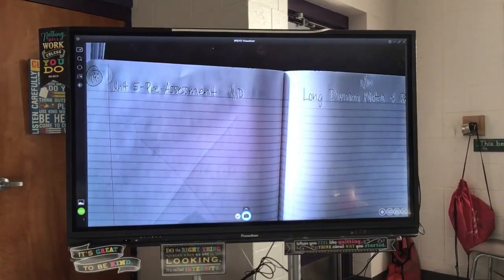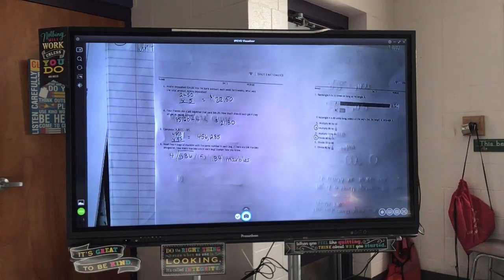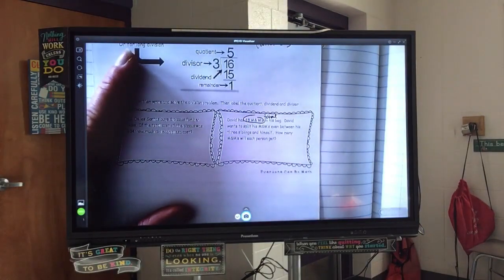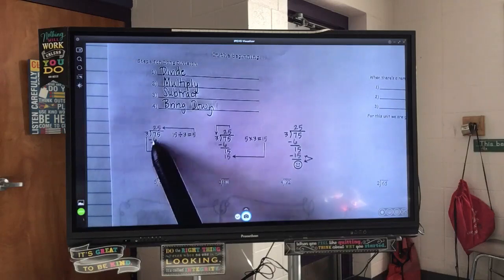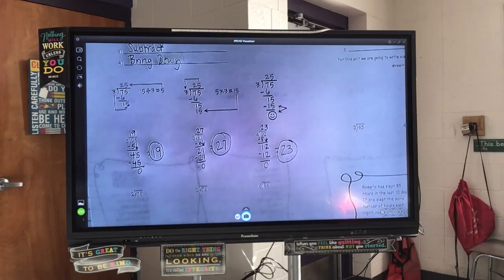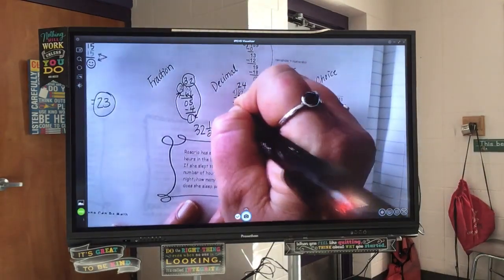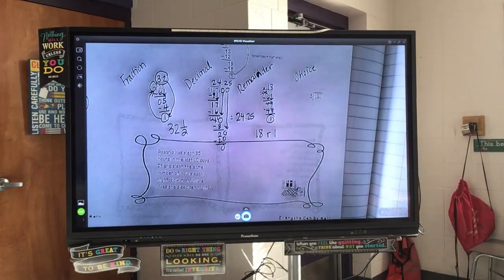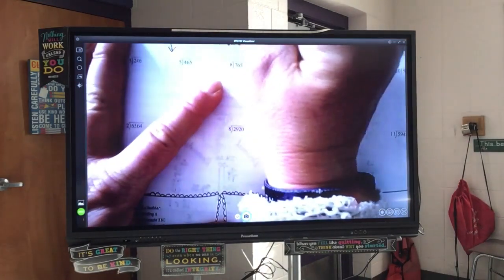Math - 1st and 2nd Period - 1/10